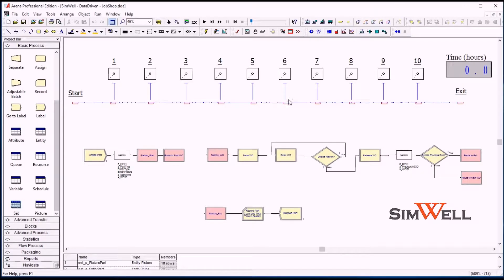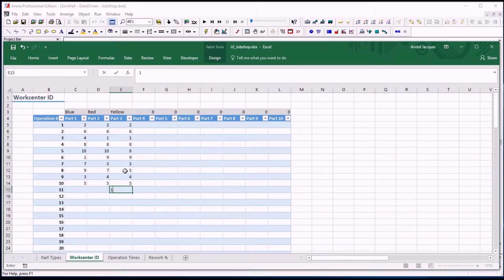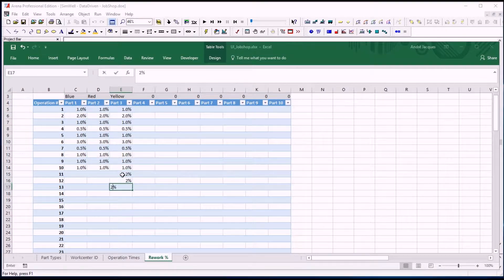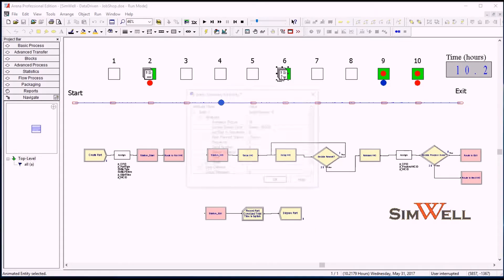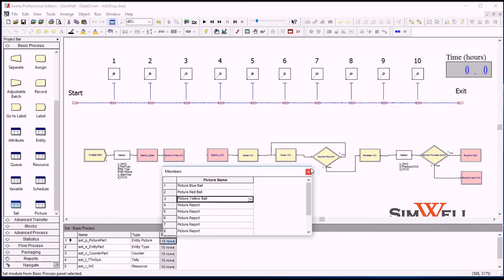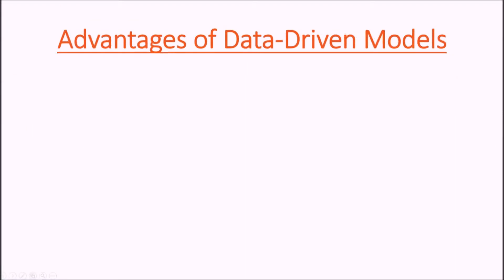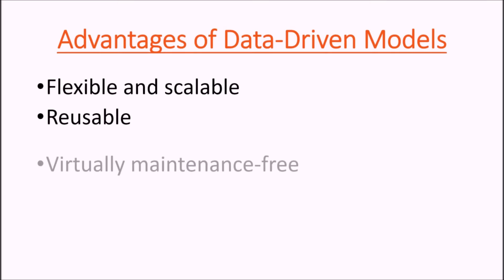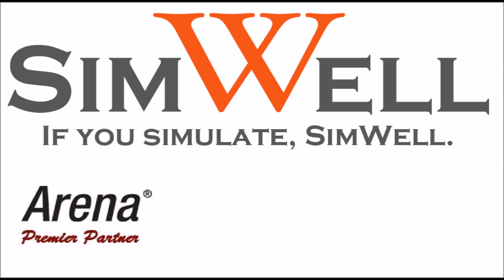Arena Simulation - Data-Driven Model - Part 4: Expanding the model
Request a copy of this model which works even in the free Demo mode of Arena:

SimWell has built a practical example of a data-driven model. This jobshop simulation is powerful, flexible and easy to reuse or adapt.